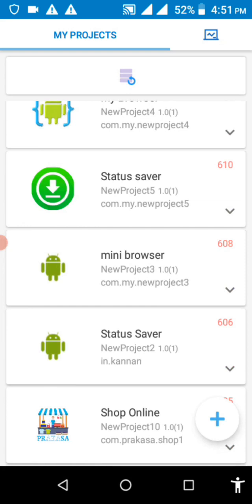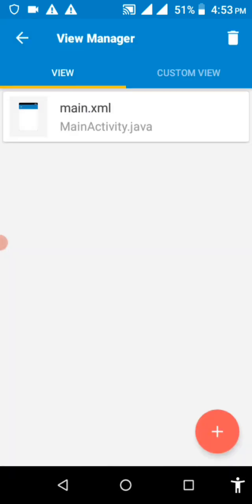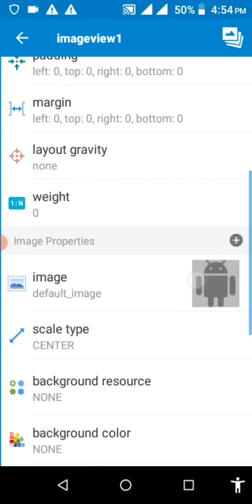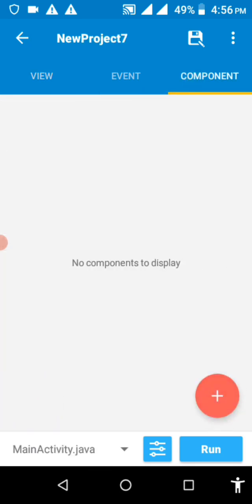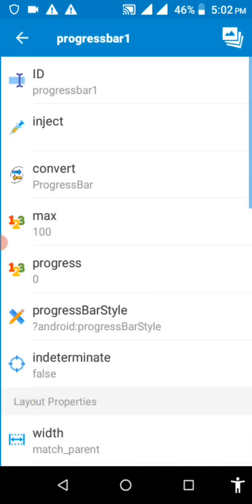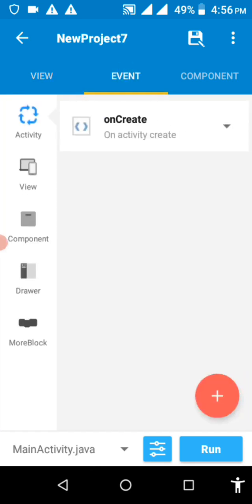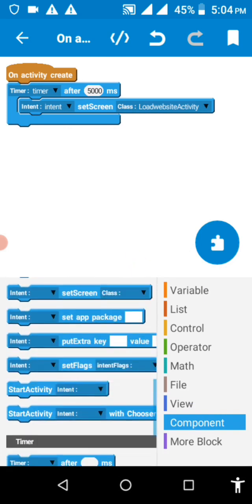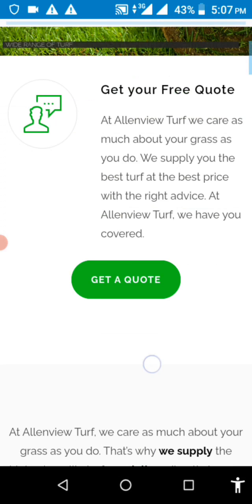How to convert any website to mobile app using sketchware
This video is for educational purpose and it helps all the website Designer to have their mobile app also without any stress and it fast you can convert as many as possible in a bit of time